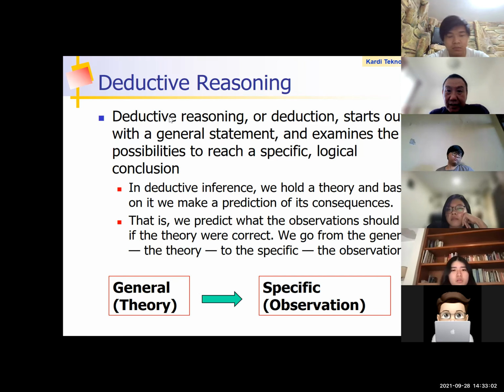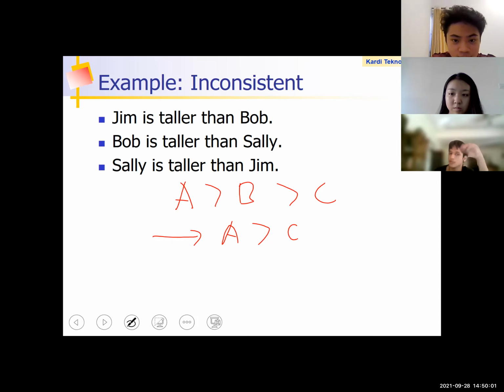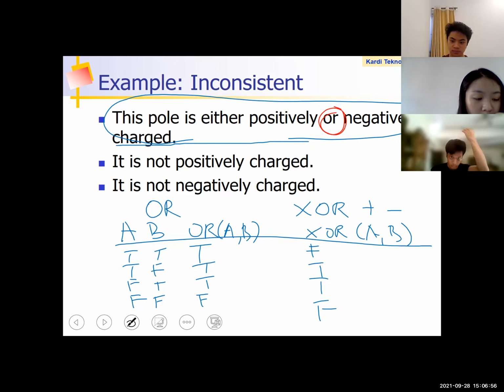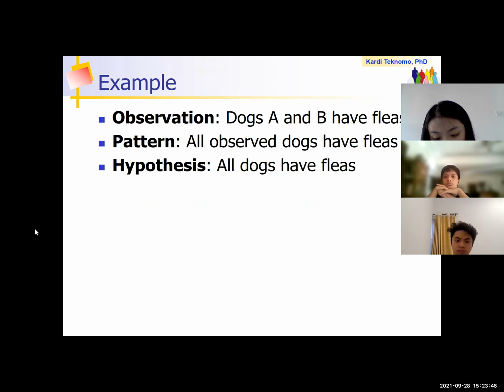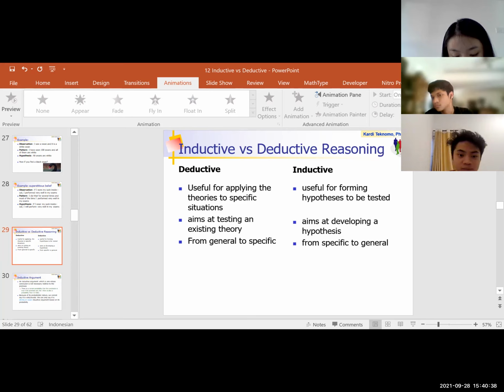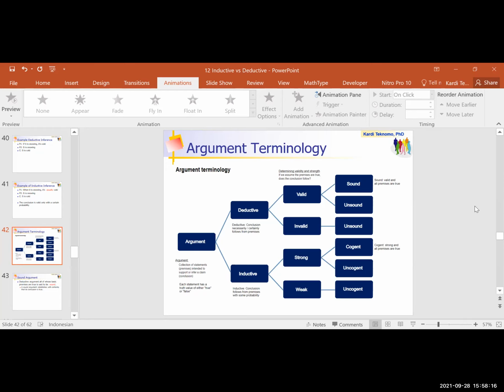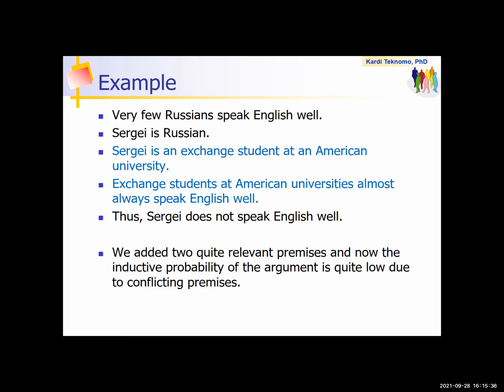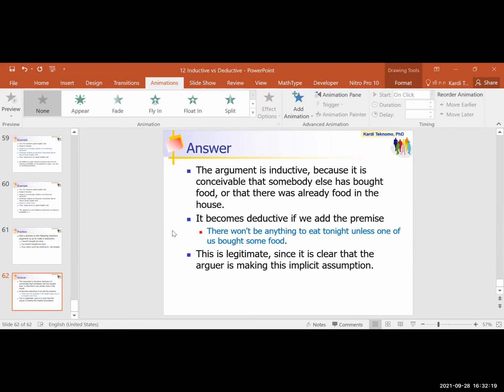Intro to Logic 28 Sep 2021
Deductive vs Inductive